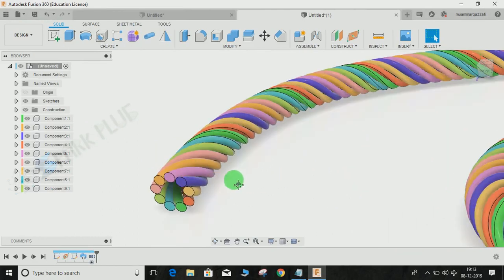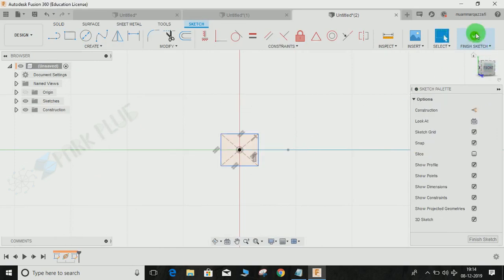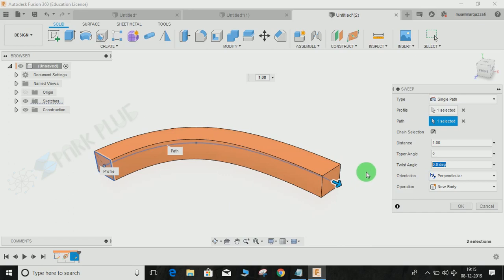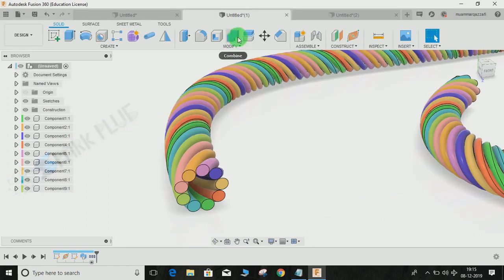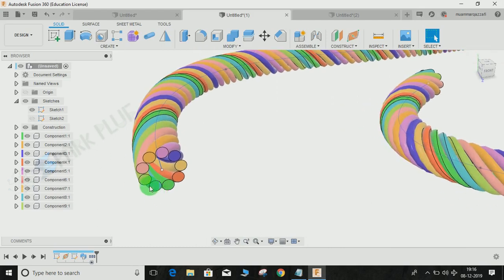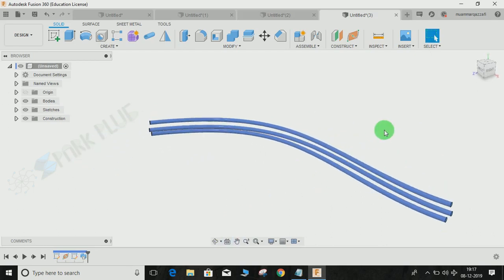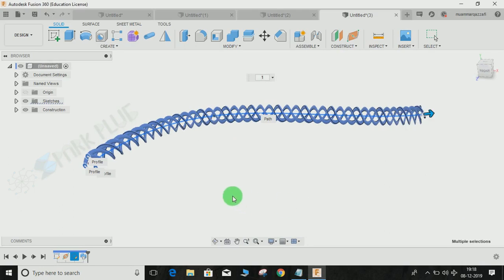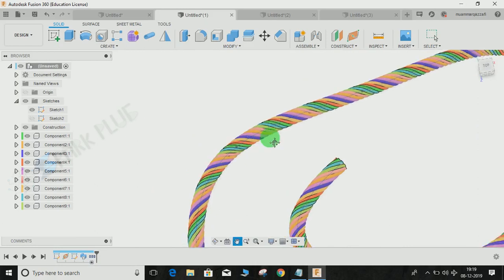Playing with Sweep - Fusion 360 Tutorial | tips and tricks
This video will focus on improving the beginners skills in fusion 360.
This is nice exercise to put to practice what we have learned so far.

In this video you will find about basic use of commands like extrude, fillet, chamfer, loft  , trim , stitch , sweep and creating sketch.